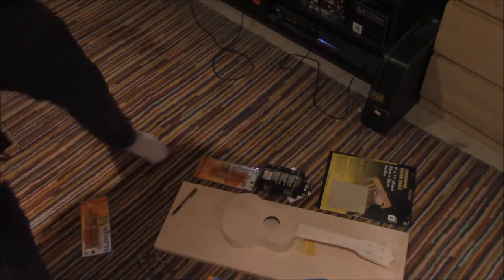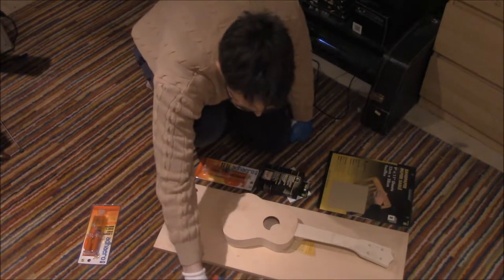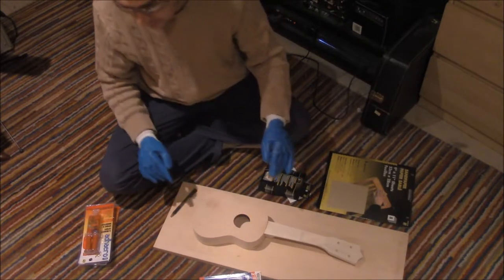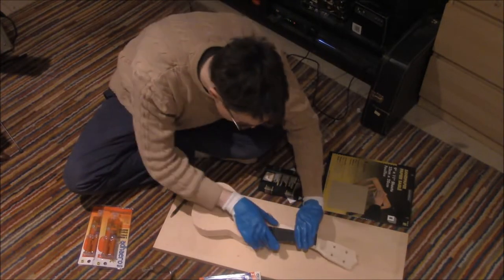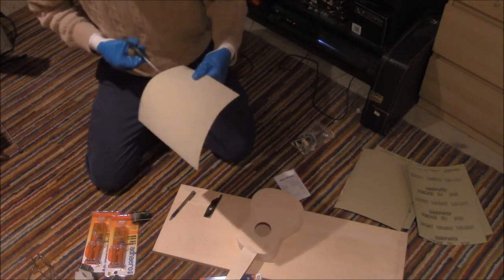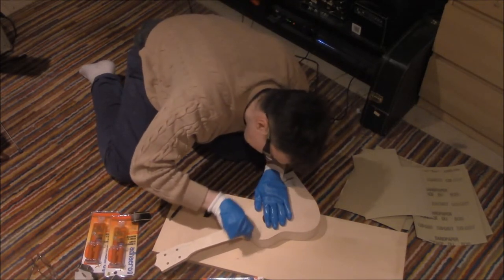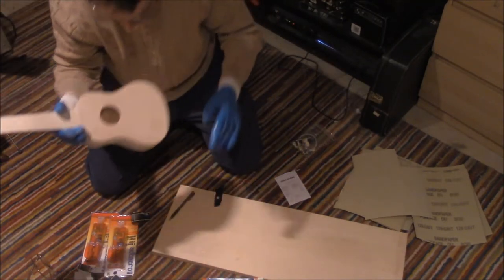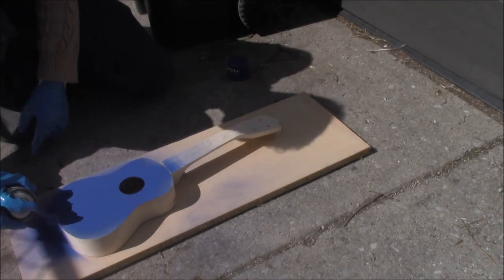Sanding and Spray Painting the DIY Ukulele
Working on the amaus ukulele